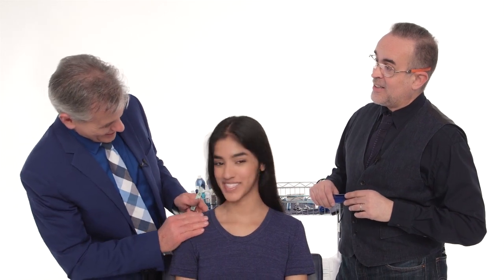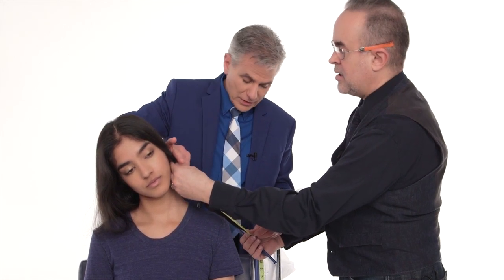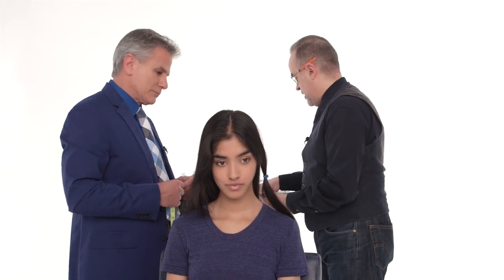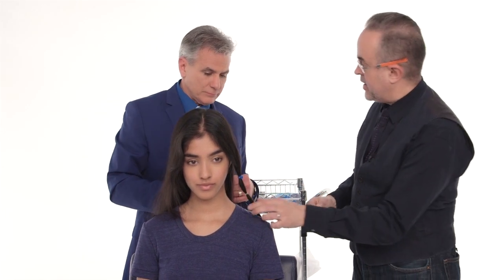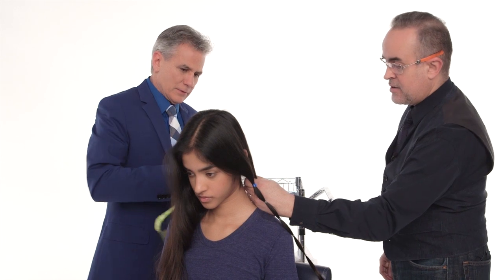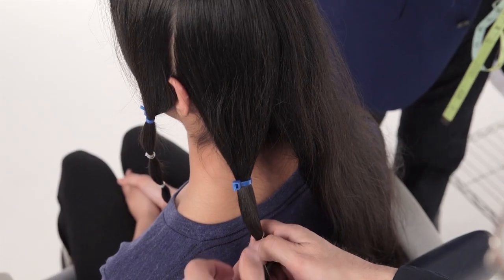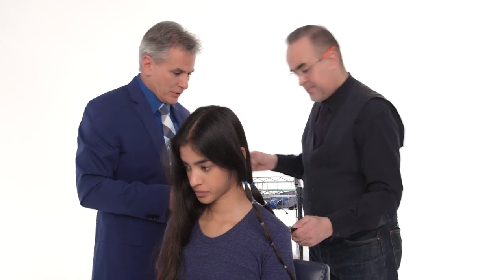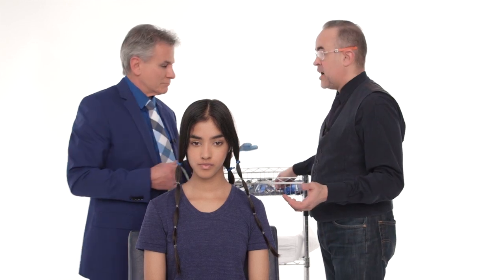Aquage Wigs for Kids Ambassador Certification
This video teaches stylists the proper way to cut donor hair and ensure 100% of hair donations are suitable for use to make wigs for kids.